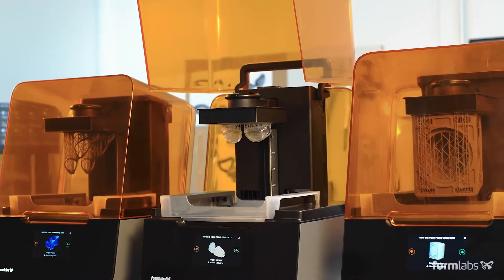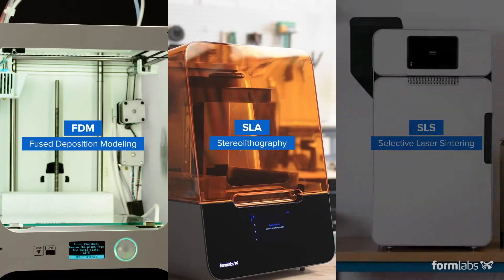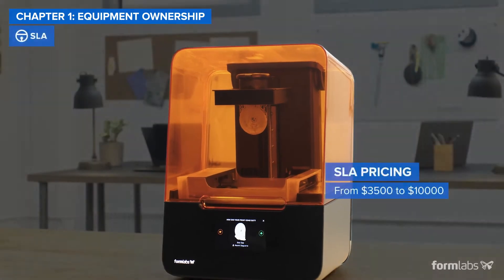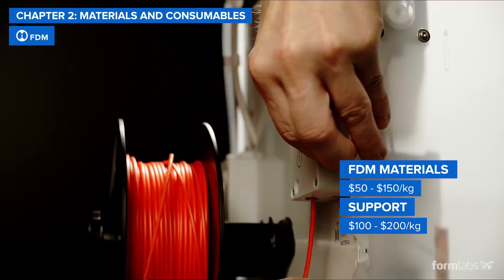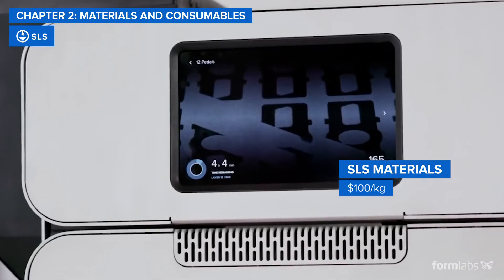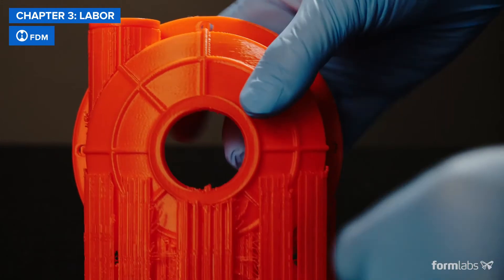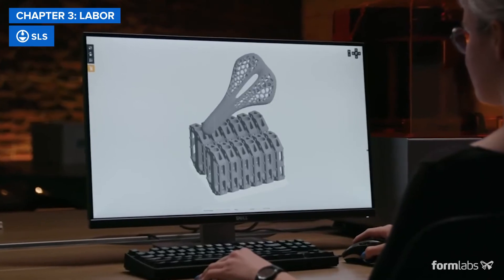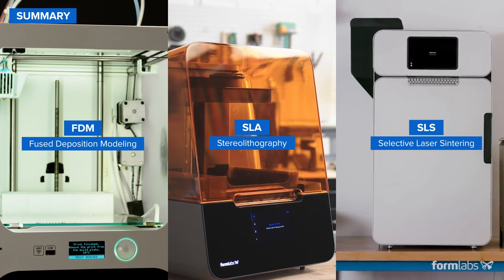Formlabs: 3D Printing Technology Comparison - Cost